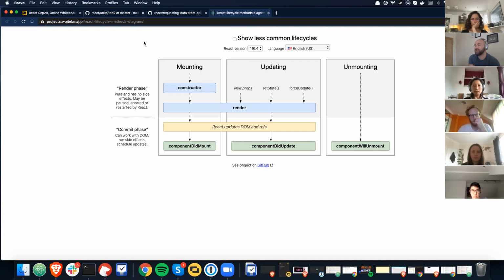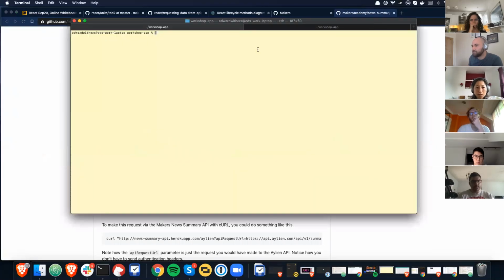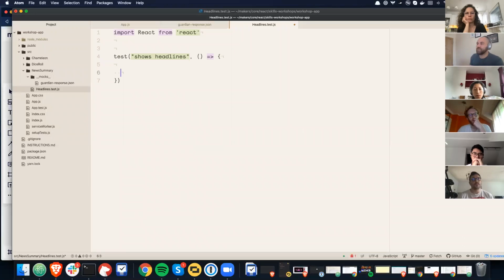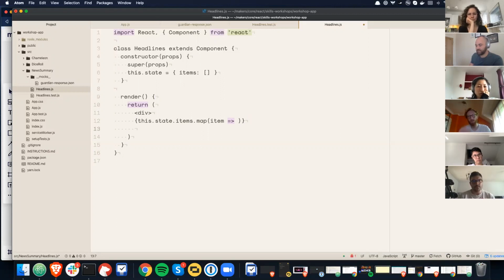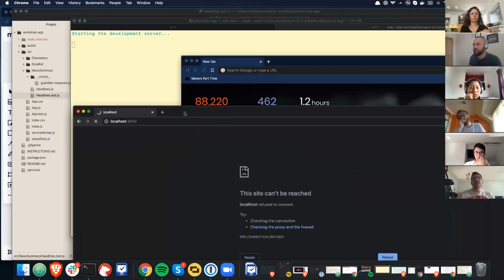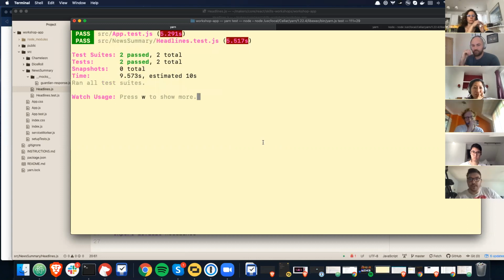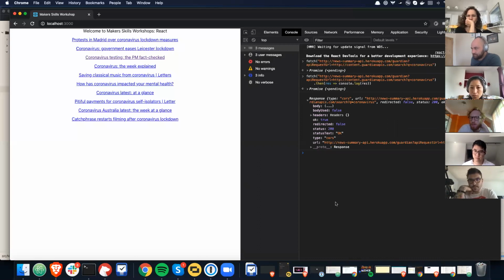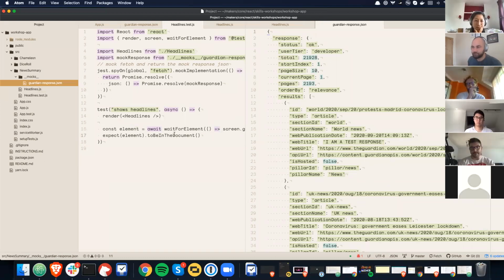Makers | React | Workshop: Test-drive requesting data from an API